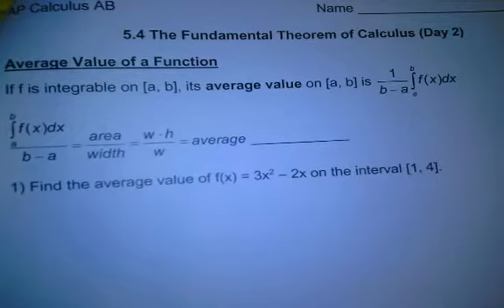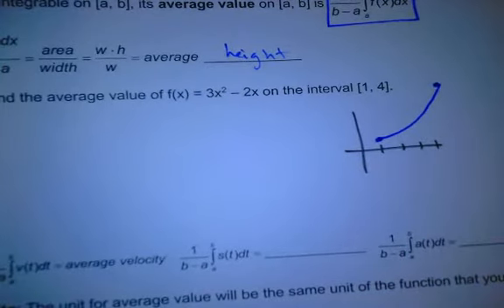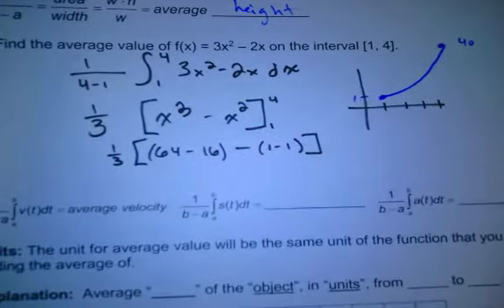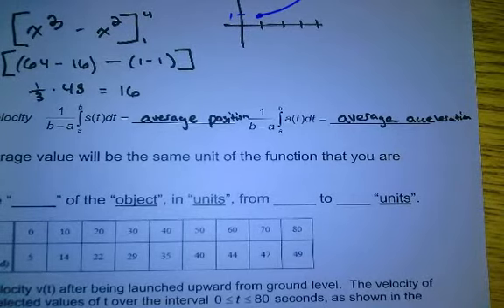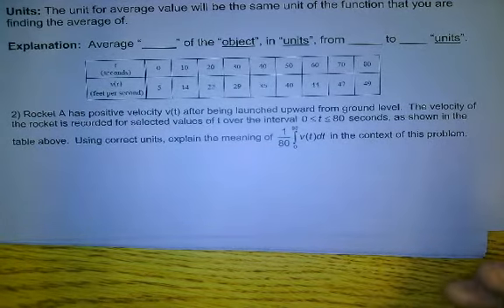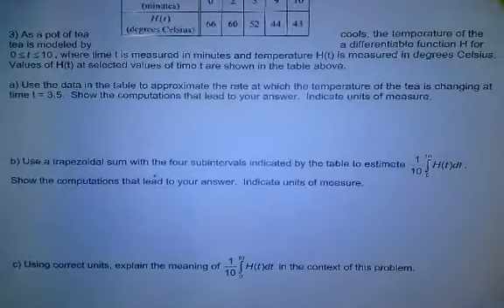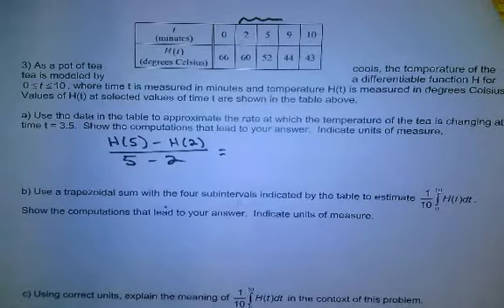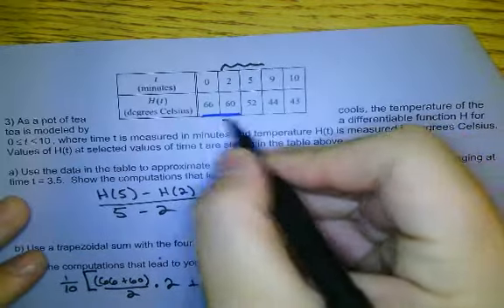Calc AB - Average Value & Fundamental Theorem of Calculus Part 2